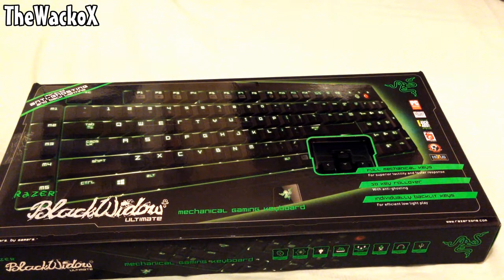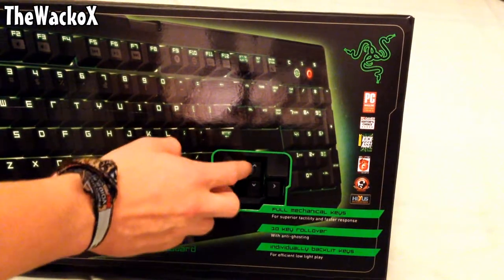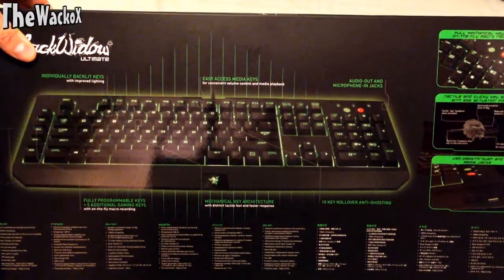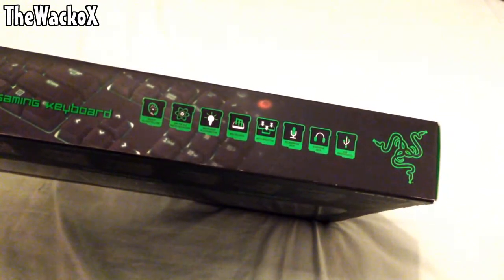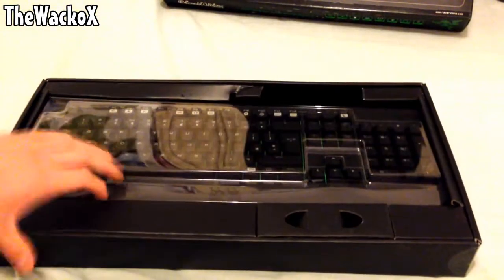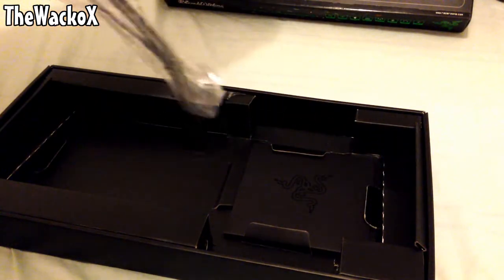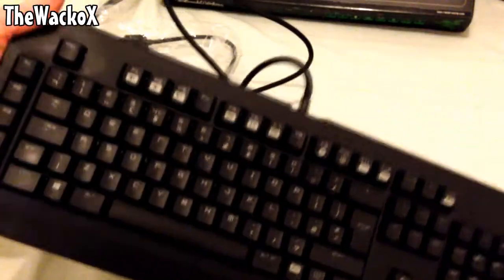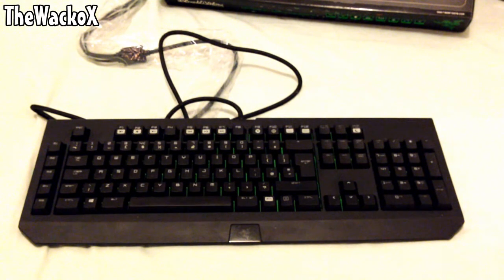Razer BlackWidow Ultimate 2013 Gaming Keyboard [Unboxing]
This video today guys I unbox the Razer Blackwidow Ultimate Mechanical Gaming Keyboard! :)

Credit For The Background Music Goes To -
Warptech feat. Cory Friesenhan - In The Stories